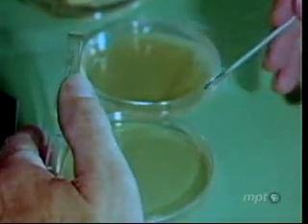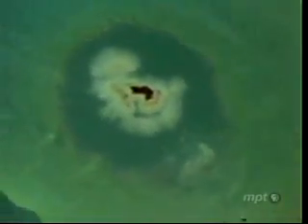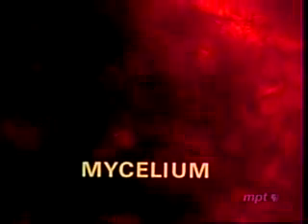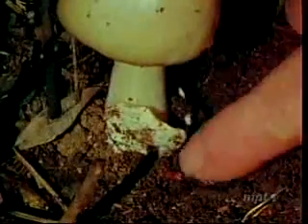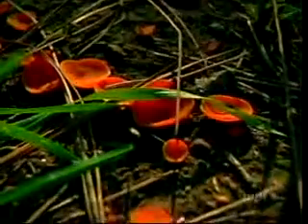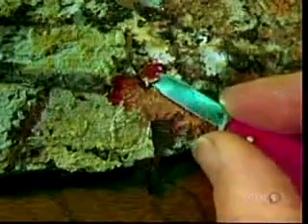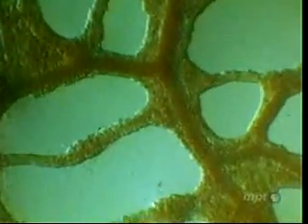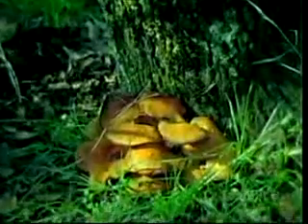Biology Of Fungi Part 2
Biology Of Fungi